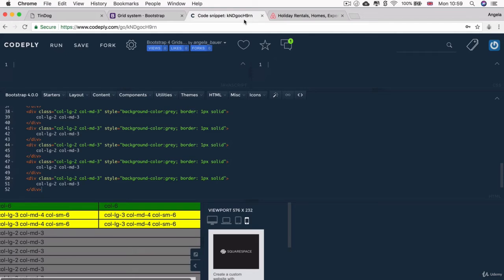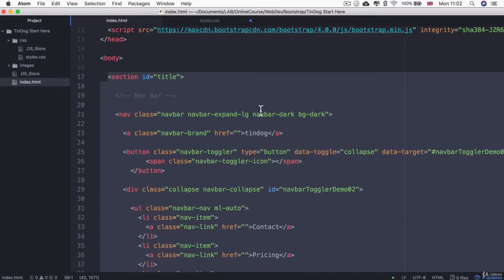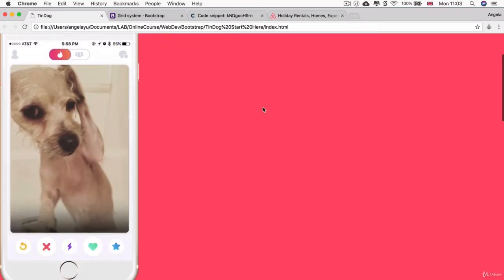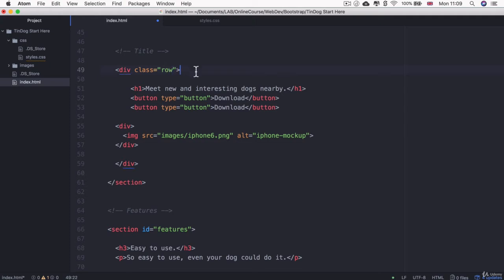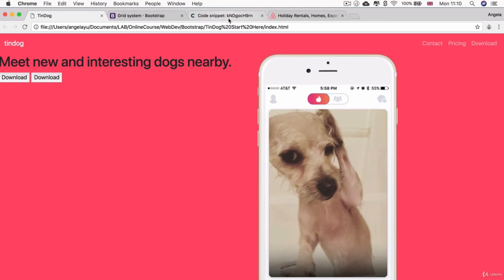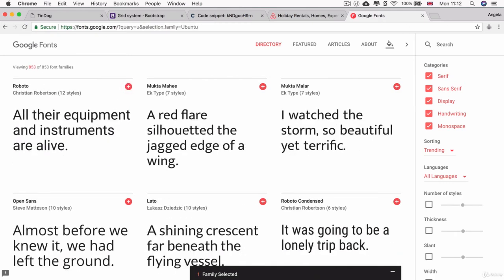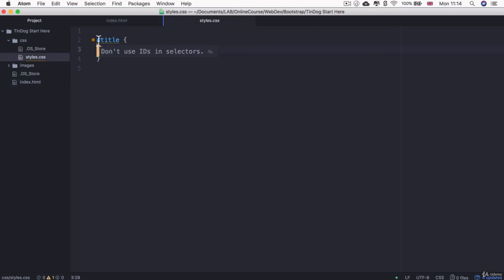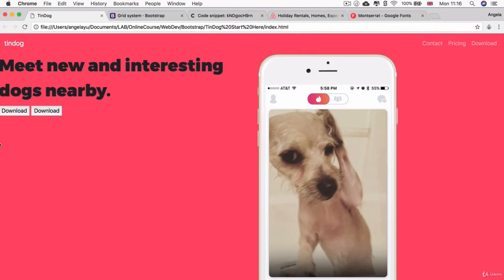45 Adding Grid Layouts to Our Website